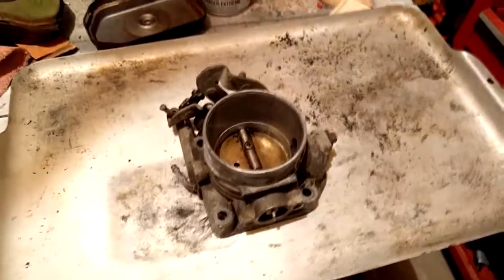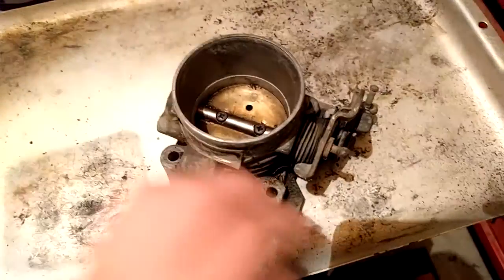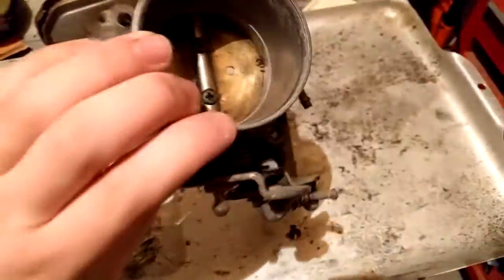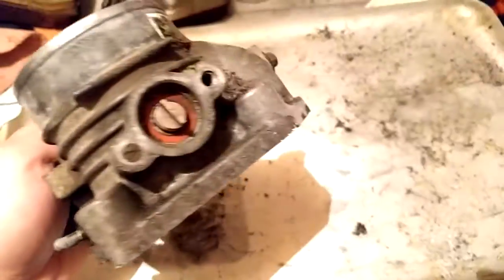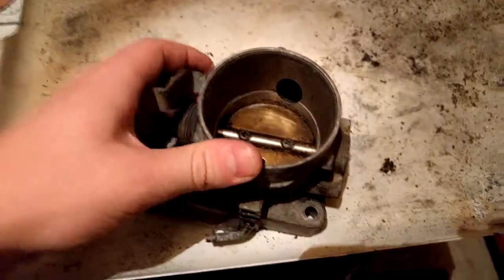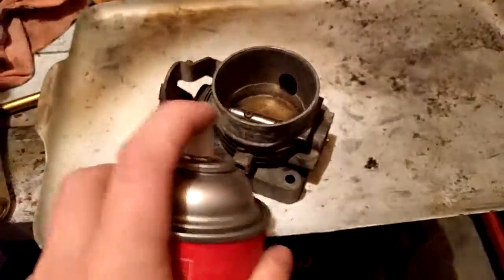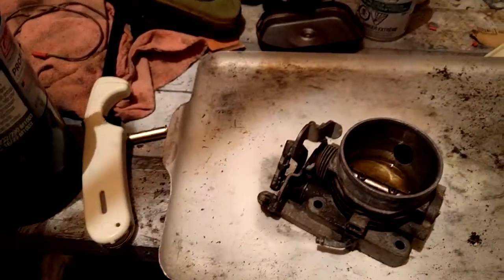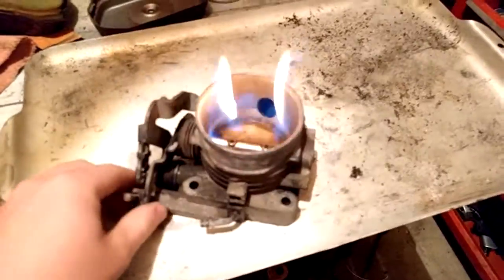How a Throttle Body works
Basically just make sure that anything with FoMoCo wrote on the casting is basically junk.